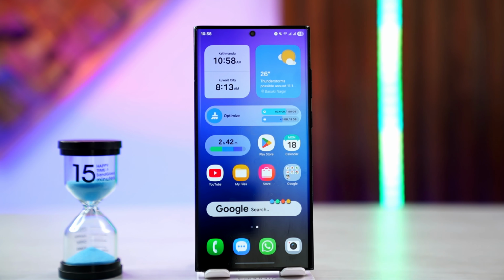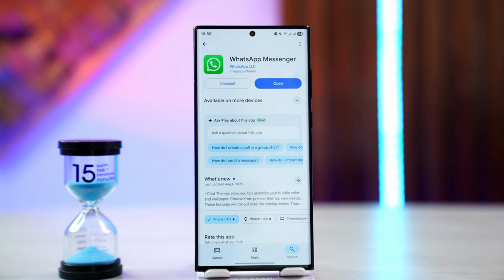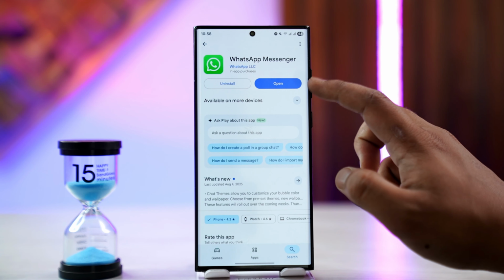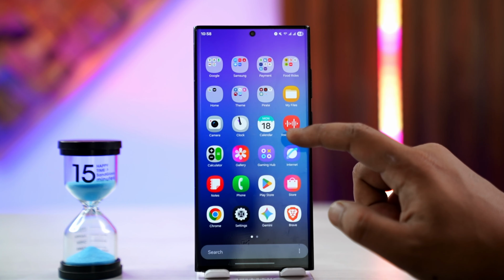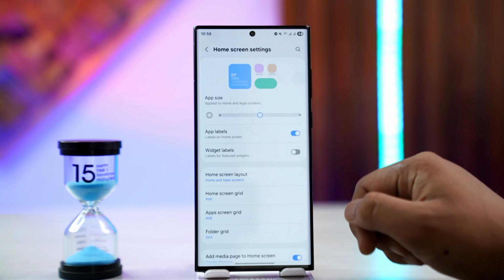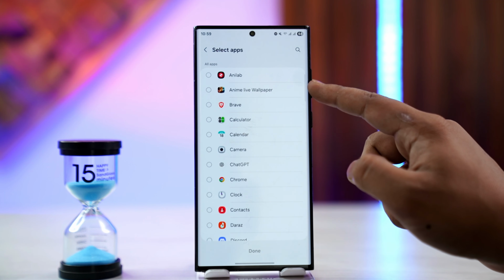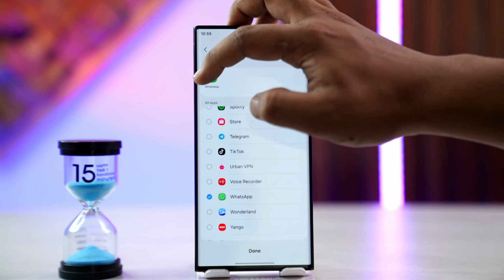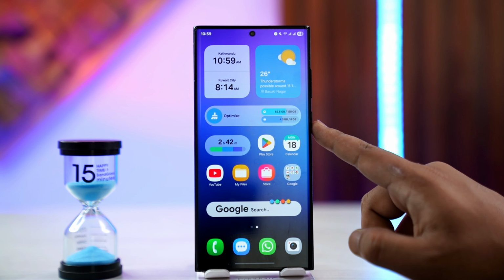WhatsApp Icon Not Showing - Fixed!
If the WhatsApp icon is not showing on your device, it can be frustrating since it prevents quick access to the app. This issue usually happens when the app isn’t properly installed, has been hidden by mistake, or the device launcher is malfunctioning. Fortunately, there are a few steps you can follow to fix it.

First, confirm whether WhatsApp is actually installed on your phone. Open the Google Play Store (for Android) or the Apple App Store (for iPhone) and search for WhatsApp. If you see the "Install" button, it means the app isn’t currently on your device, and you’ll need to download it. If you see "Open" instead, it confirms WhatsApp is installed, and you should be able to access it from there.

If WhatsApp is installed but the icon doesn’t appear on your home screen or app drawer, check if it has been hidden. Many smartphones, especially Android devices, have a "hidden apps" feature. On Samsung, for example, tap the three-dot menu from the apps screen, go to "Settings," then "Hide apps on Home and Apps screens." If WhatsApp is in the hidden list, uncheck it or tap the minus symbol to restore it. Once unhidden, the app icon should reappear.

If the issue persists, try restarting your device. A simple reboot can refresh the launcher and restore missing icons. If restarting doesn’t help, another fix is to clear the launcher’s cache (on Android) or reset home screen layout (on iPhone) through settings. This will often restore default visibility for all apps.

In rare cases, you may need to uninstall and reinstall WhatsApp. Doing so ensures that the latest version of the app is properly registered with your device’s operating system, making the icon appear again.

By verifying installation, checking hidden apps, and resetting display settings, you can usually restore the WhatsApp icon quickly.

Timestamps:
0:00 Introduction
0:12 Verify WhatsApp installation via App Store or Play Store
0:33 Check hidden apps settings
1:00 Unhide WhatsApp from hidden list
1:04 Restart device or reset layout if needed
1:08 Conclusion